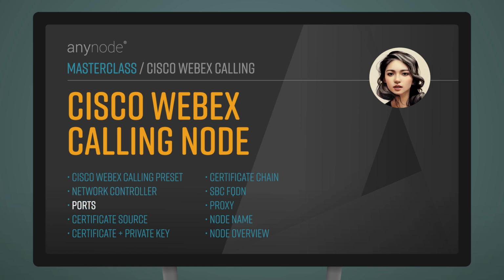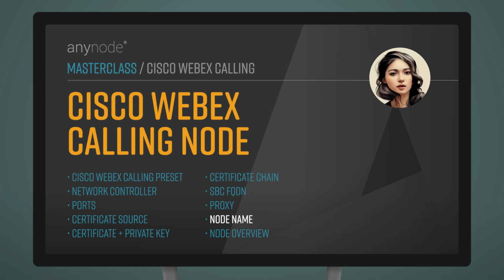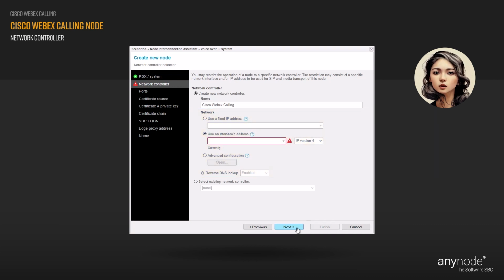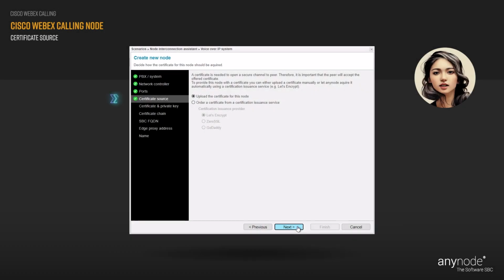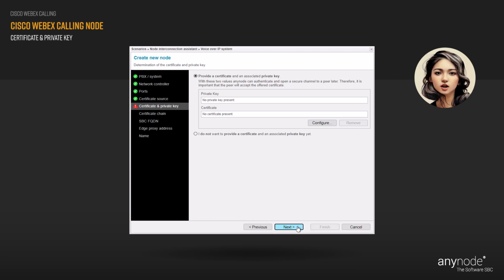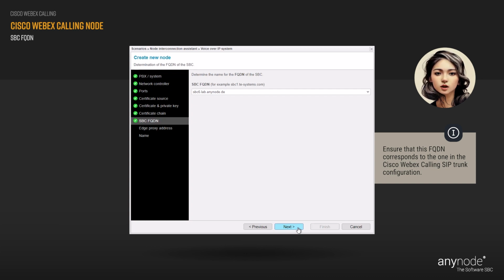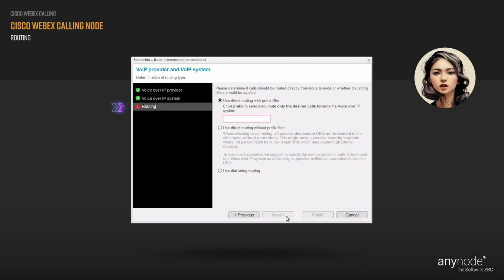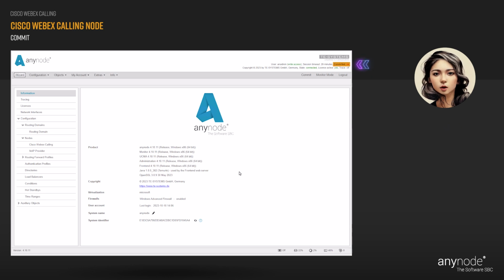(06/08) Cisco Webex Calling Node - Cisco Webex Calling with anynode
Cisco Webex Calling Node configuration with anynode – The Software SBC.

00:00 Intro
02:51 Cisco Webex Calling Preset
03:26 Network Controller
04:46 Ports
05:41 Certificate Source
06:24 Certificate and Private Key
07:49 Certificate Chain
08:19 SBC FQDN
09:07 Edge Proxy Adress
09:34 Node Name
09:47 Node Overview
10:07 Routing
11:17 Commit